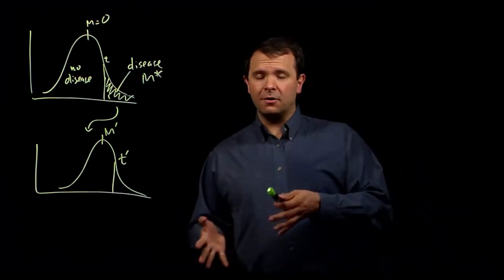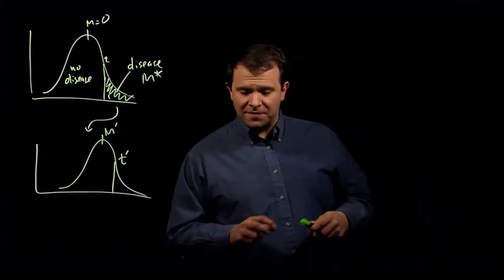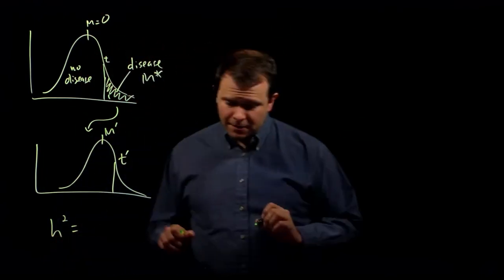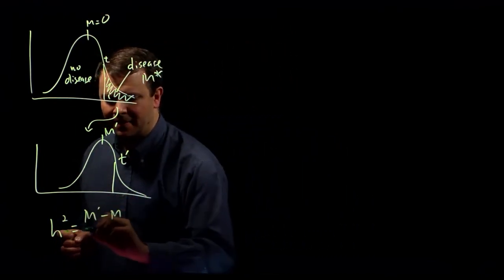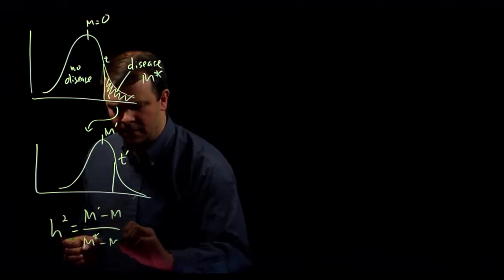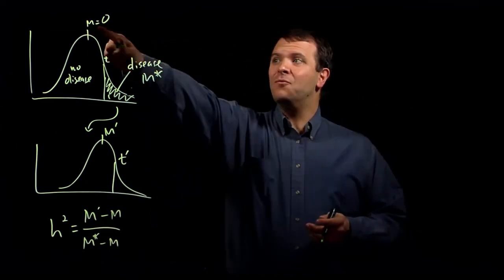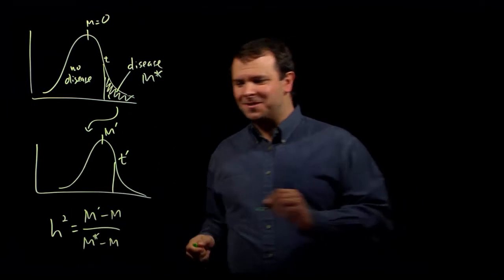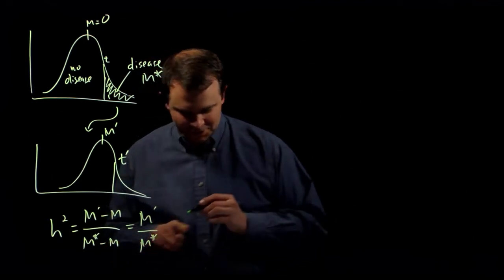Threshold traits and the heritability human disease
What is a threshold trait? How can we use threshold traits to estimate the heritability of a genetically-influenced disease?

This video lecture was recorded at the University of Wisconsin -- Stout in the fall of 2021. It accompanies my BIO 332 Genetics course, which was taught with Hartl's "Genetics: Analysis of Genes and Genomes."